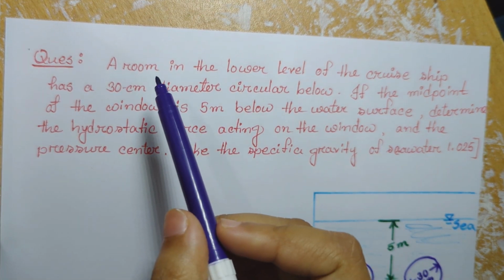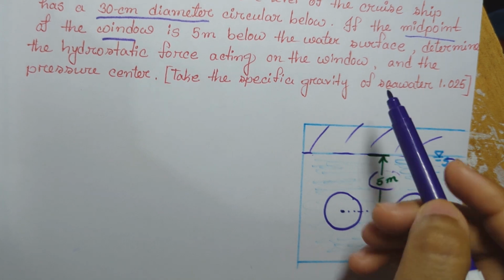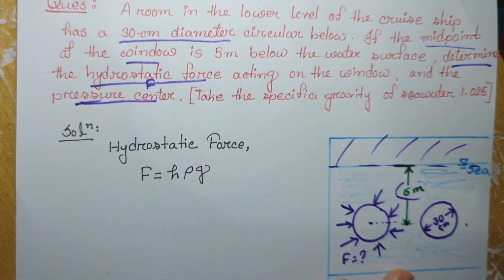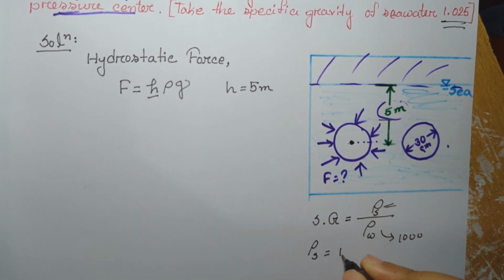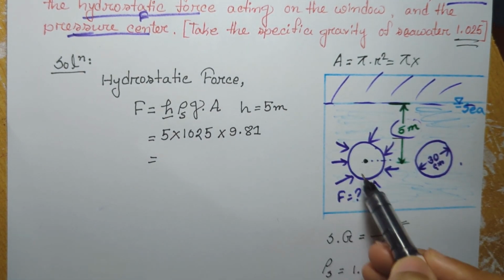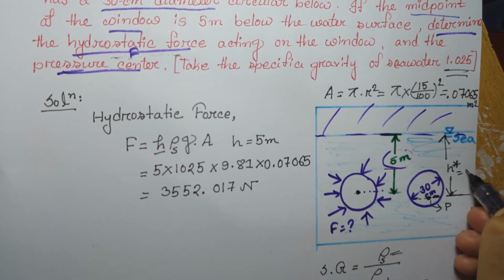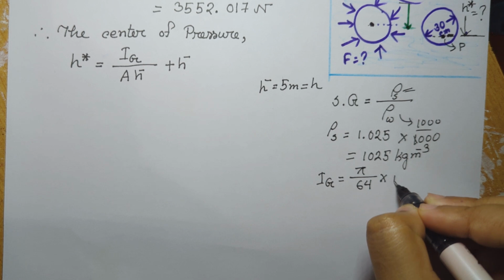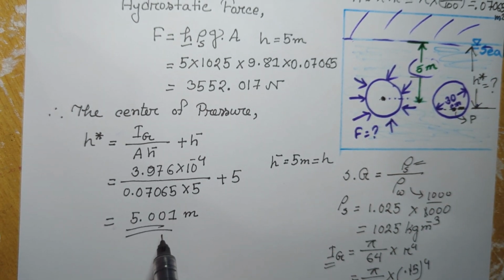Solving a problem on finding the Hydrostatic Force and the Center of Pressure.